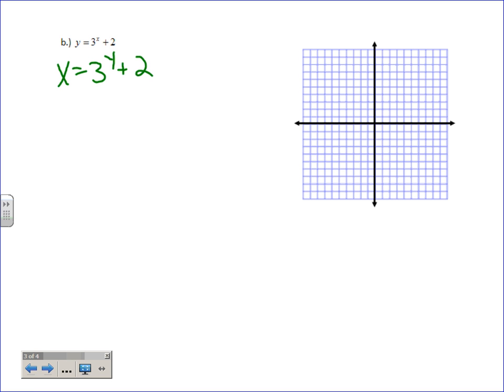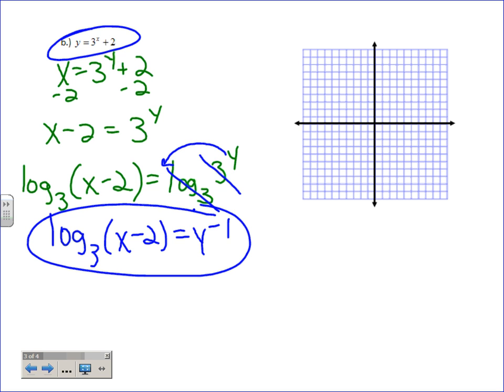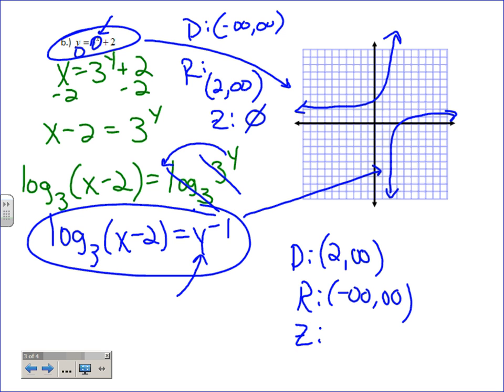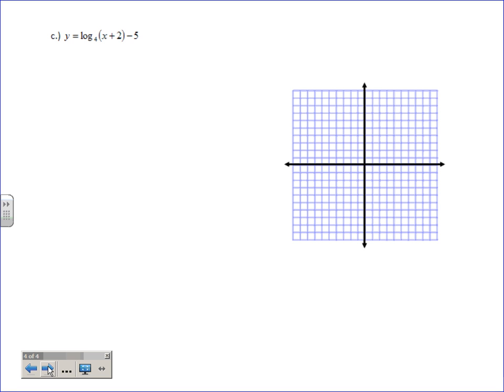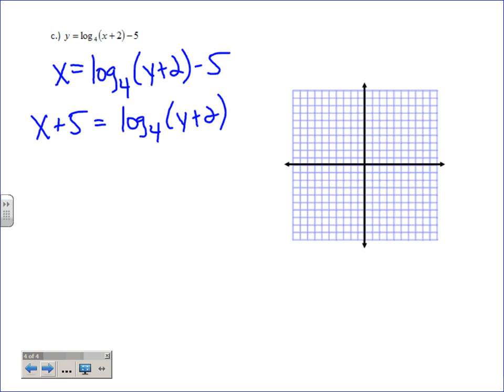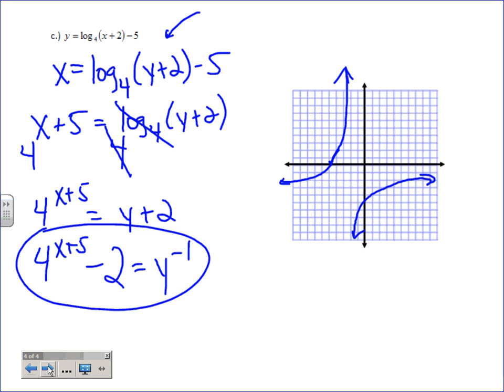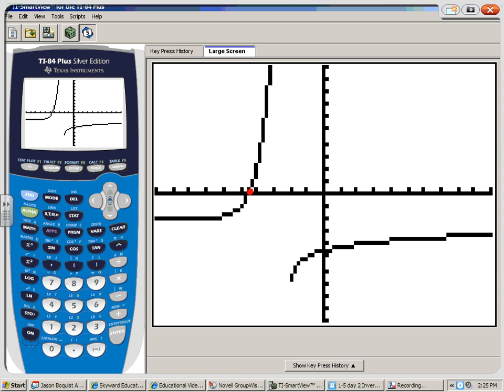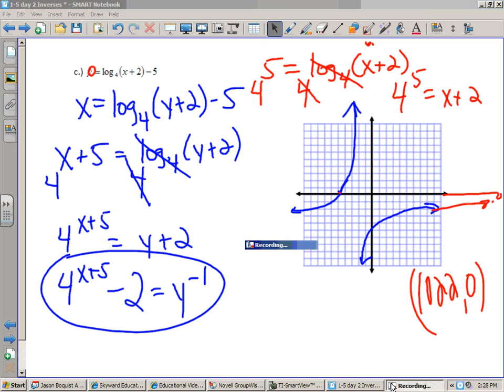Calculus 1-5 day 2 part 2.wmv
Part 2 of Day 2 in Calculus 1-5 dealing with determining inverses and investigating graphs of inverses.